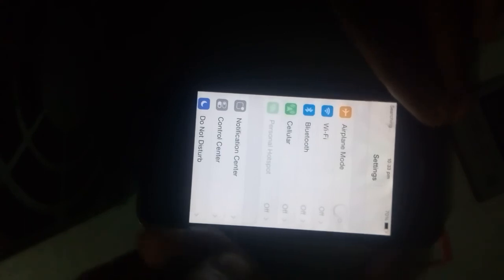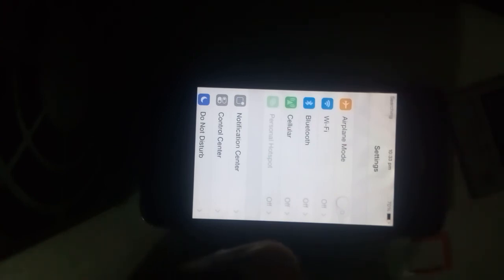How to solve iPhone 1970 boot problem..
This video help iPhone users to solve boot issue